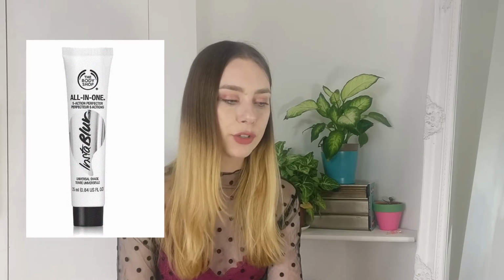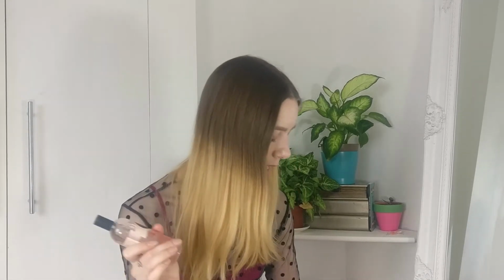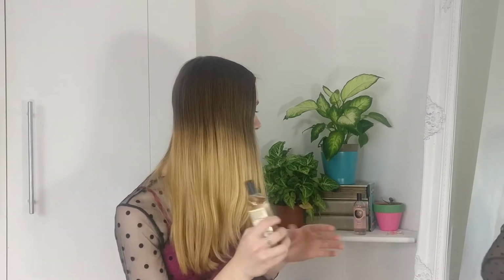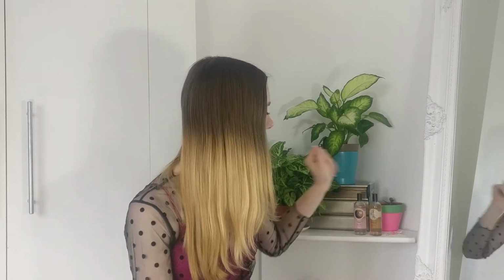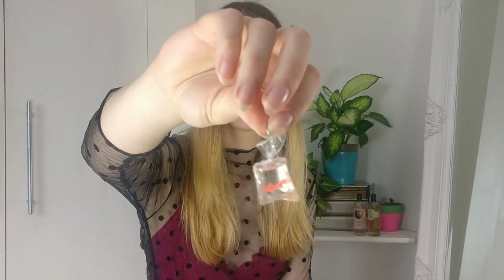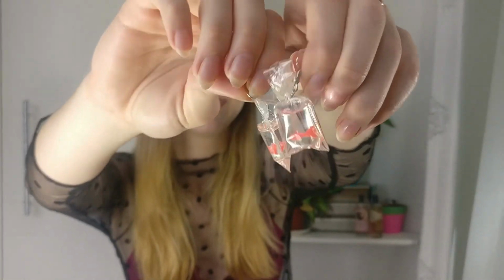The Body Shop - Make Up and Fragrance ✿ Chelsea Jade Loves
Featured

I am so sorry for the sound on this video, it seems to be making the sound go a little dodgey while autofocusing. I really need a new camera!!

Find Me

Some of the links I use are affiliate links – that means that I can make a few pennies (literal pennies) off some of the sales which makes me feel pretty happy as it can add up to pay for the next coffee I buy whilst editing a video!